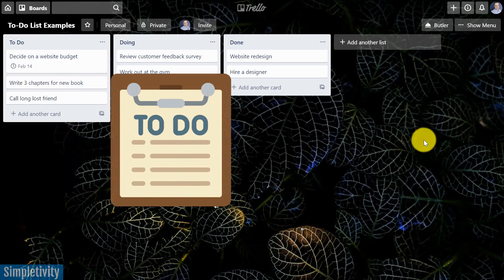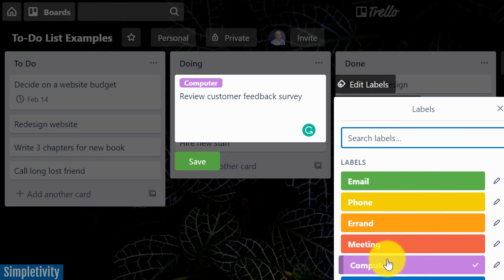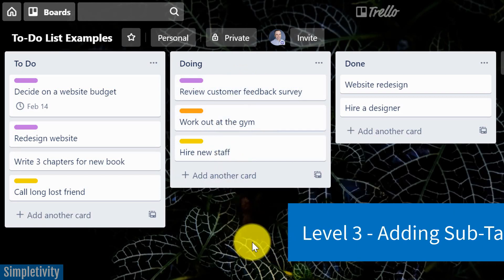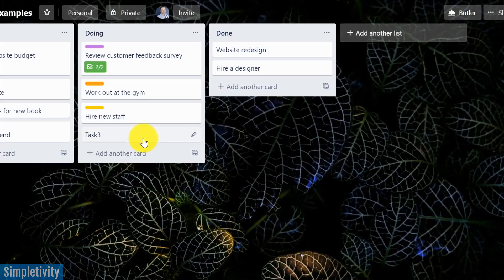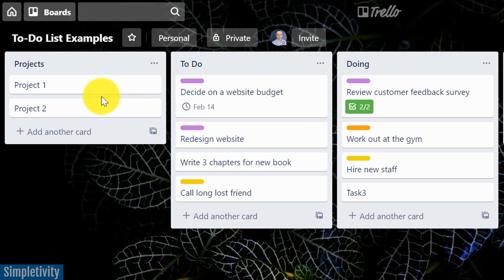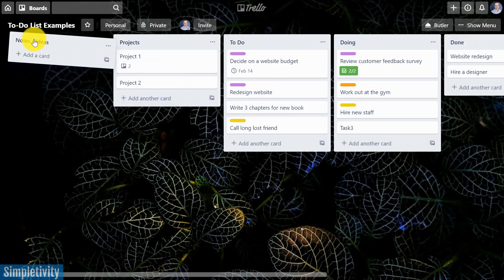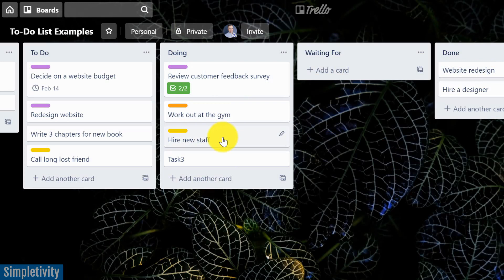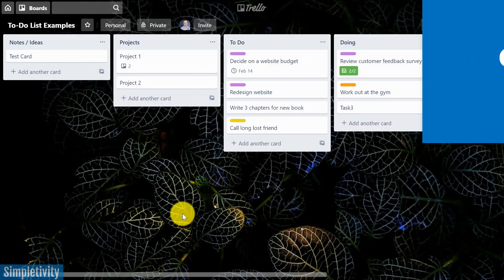5 Ways to Setup Trello as a To-Do List (Tutorial)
Trello is a fantastic app for creating a customized to-do list. In this tutorial, Scott Friesen show's you 5 different ways to create a task list in Trello. From simple to complex, you'll discover a Trello to-do list to help you boost your productivity!